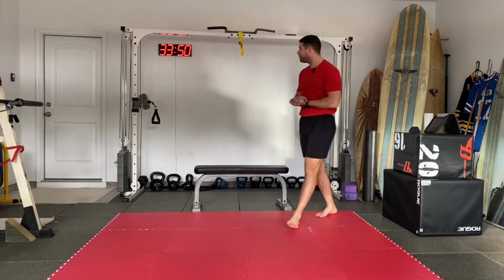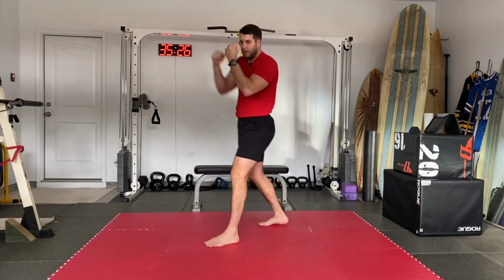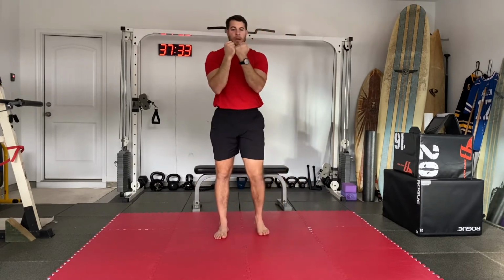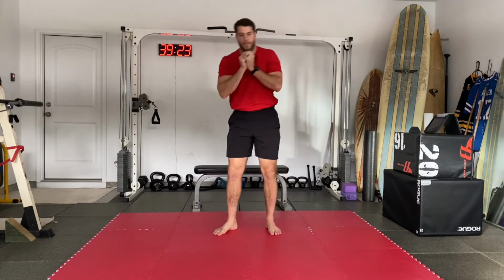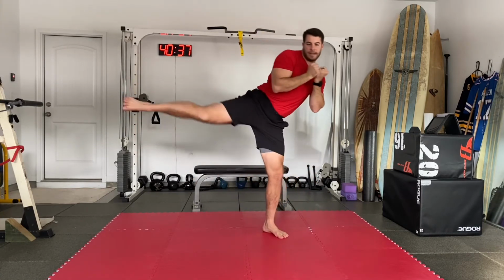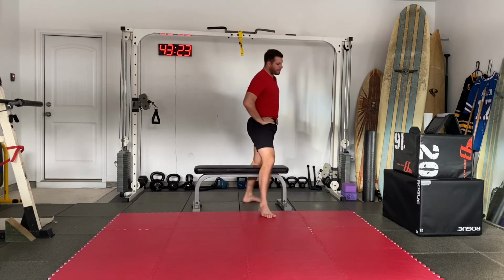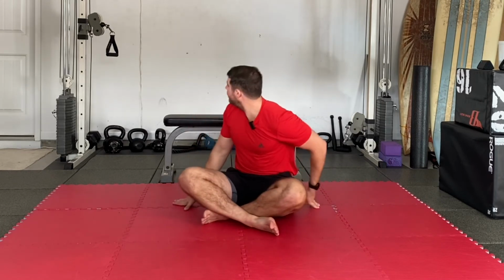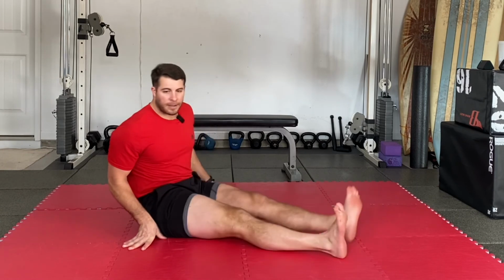Kickboxing Workout Instruction